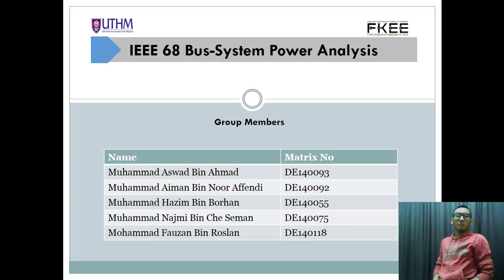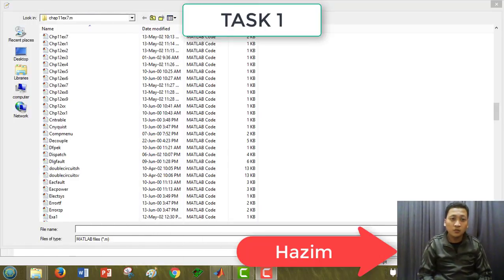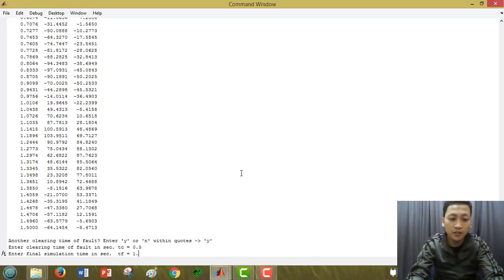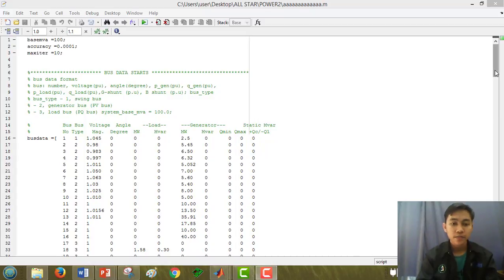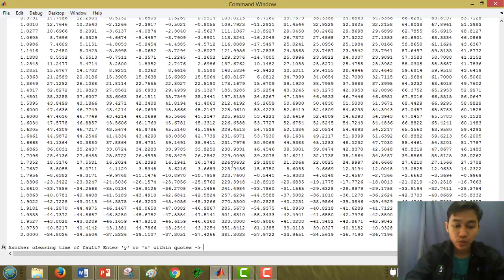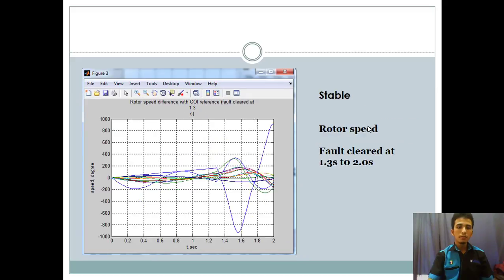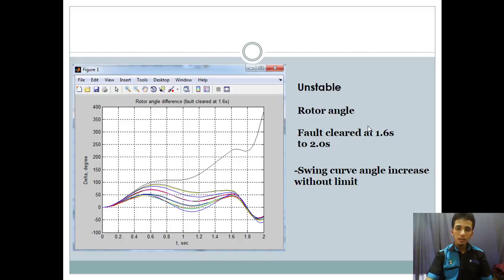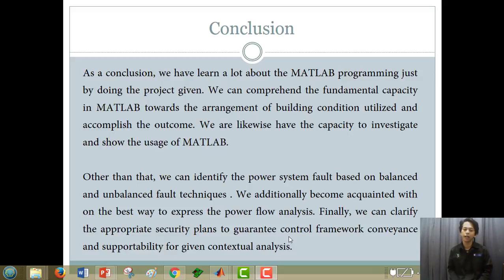Stability analysis of IEEE 68 LINE BUS DATA by using MATLAB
Project of power analysis and protection system
Section 1, BEF43303